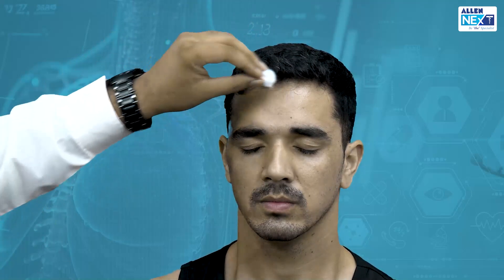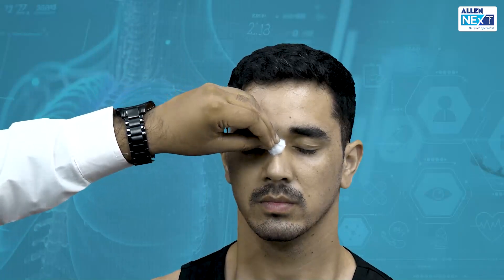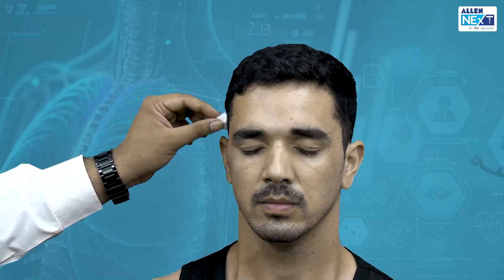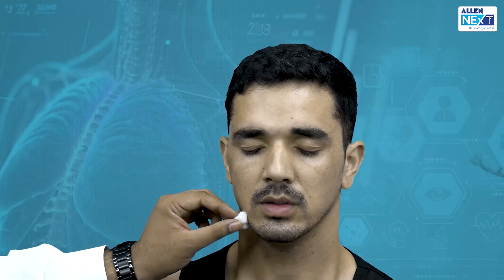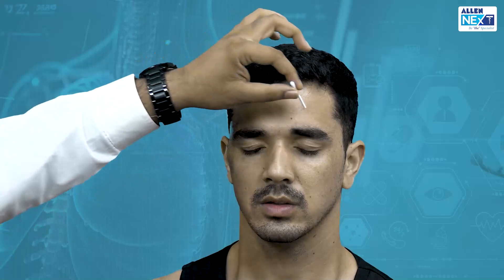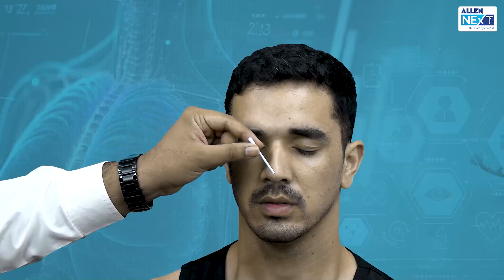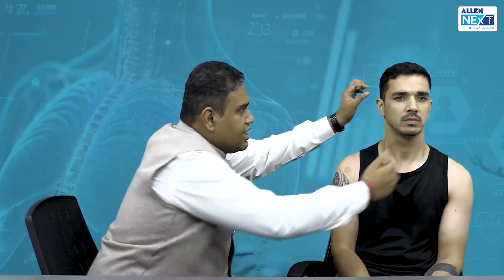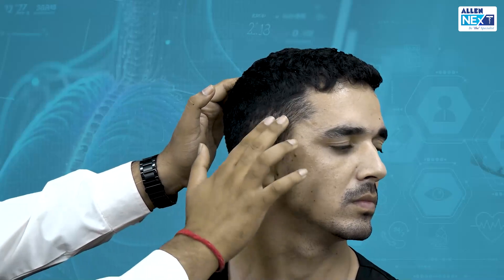Clinical Shots | Anatomy: Trigeminal Nerve Examination | Dr. Ankit Khandelwal | ALLEN NExT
🖥️ To watch Complete Clinical Videos & Case Studies,📱download and signup on our 👉 ALLEN NExT App! 👈

Be it 📕 Anatomy, Surgery, Dermatology or Radiology, get life-like scenarios with India’s 👑 Best Specialists providing detailed explanations on them for Conceptual Clarity and Excellent Results!